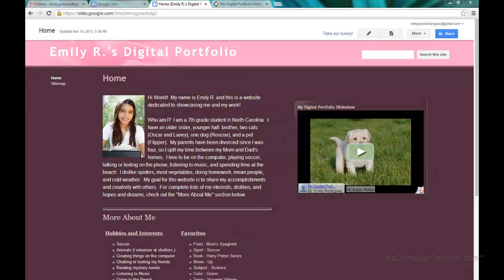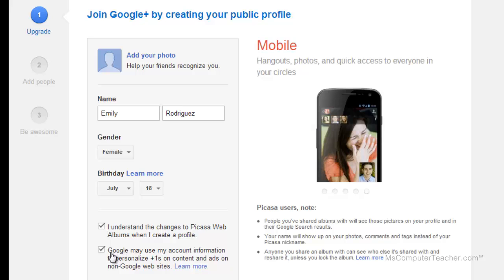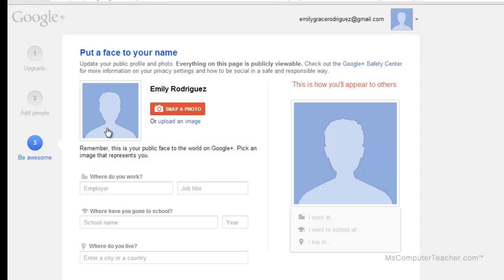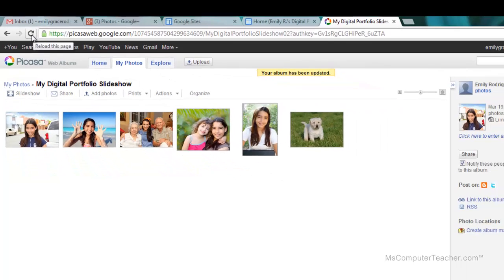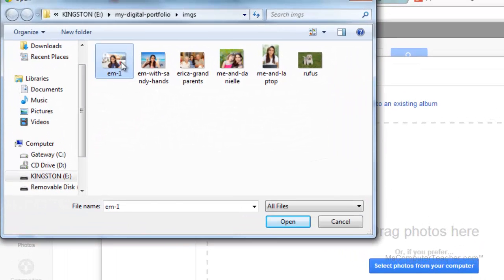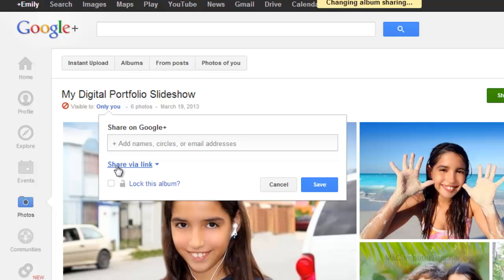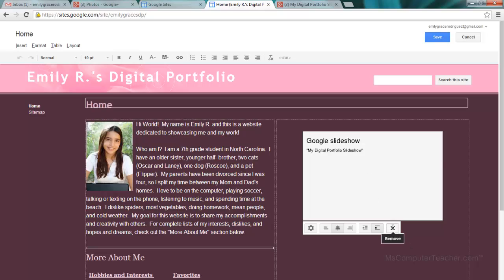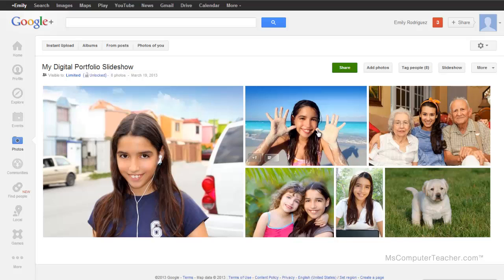How to add a Photo Slideshow using Google Plus in Google Sites - Video 6B of the MCT DP Series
This video is part of the Ms. Computer Teacher (MCT) digital portfolio series and is meant to assist students with setting up digital (or e-) portfolios.  It can used as a standalone video, but know that the example is part of a series.
When creating a digital portfolio of your awesomeness, it may be a good idea to include a photo slideshow.  Your slideshow may include pictures of you so that your audience can get to know you better or include pictures of your work or of you working.  For example, if you did a service project, presentation, performance, etc. it may be cool to put a few pictures representing these various types of work on your site.

If you're not doing a digital portfolio, you may still want pictures of you with family and friends, or, if you're a business, pictures of products and services that you offer.  For example, a home builder may include pictures of houses that he/she has completed or is currently working on.

**THERE ARE TWO VIDEOS FOR PUTTING SLIDESHOWS IN A GOOGLE SITE**

The first video shows how to insert a photo slideshow using Picasa Web Albums.  The second video shows to insert a photo slideshow using Google+.  Google is always evolving and photo albums that used to be stored with Picasa Web Albums are now stored with Google+. Don't do both videos!   If you have a Google+ account, do the second video.  If you don't have a Google+ account, do the first video.

If you don't know if you have a Google+ account or not, you can find out by logging into Gmail and clicking on the "+You" button in the top left corner.  If you have a Google+ account, you will be directed to your Google+ page.  If you don't have a Google+ account, you will be prompted to create a Google+ page.

Remember to only do the video that makes the most sense for you!